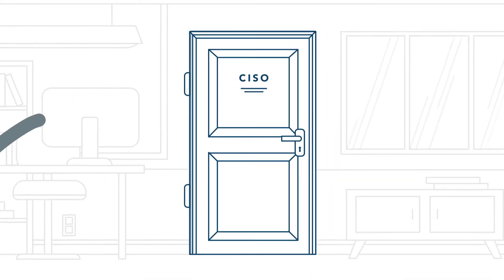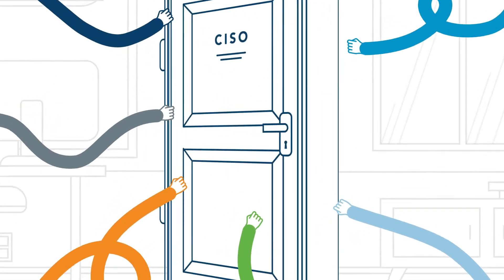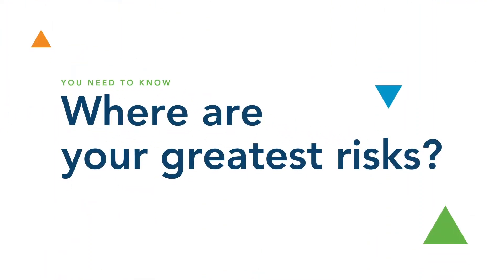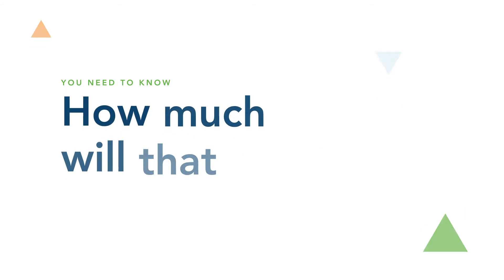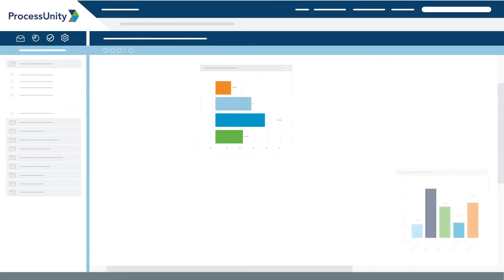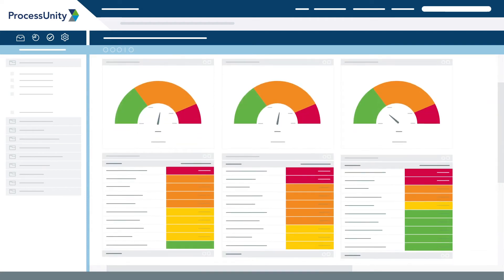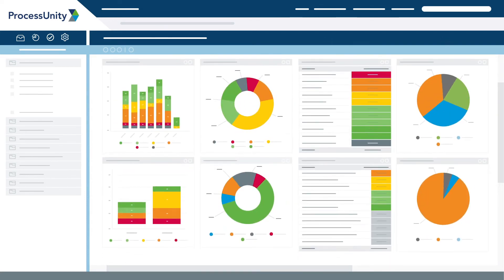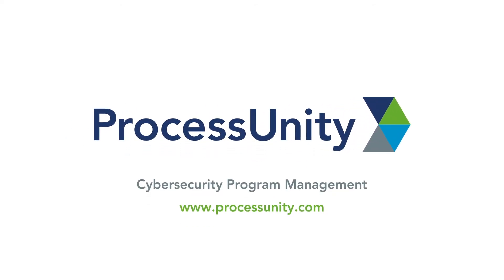CyberSecurity Explainer Video | Process Unity (2021 Explainer Videos)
At Demoflick we help you to communicate complicated business ideas. It’s why we transform complex ideas into compelling videos that motivate your audience to act.

But finding an animation studio can feel like a house of mirrors. Generic videos. Hidden costs. Empty promises. Broken processes. It's disorienting. It's stressful.

But at Demoflick, we believe you deserve Fortune 500 experience––without spending one.

It’s why we create original videos for you, delivered with a seamless experience. To save you time and reduce your stress, we take care of every single detail, from script-to-screen, with helpful checkpoints along the way.

It all starts by understanding you. Our experienced writer's craft compelling content to crush business goals and motivate your audience to act. Next, your project is custom-made with original illustrations and animations to reflect your brand.

Over the past decade, our proven process has helped hundreds of clients, from start-ups to Fortune 500s, launch original videos that motivate audiences to act.

It’s simple to get started.

1. Get your custom quote with a 15-minute call.
2. We’ll make your custom video.
3. Launch your video and motivate your audience.

Demofllick is an award-winning animation studio based in Boston.